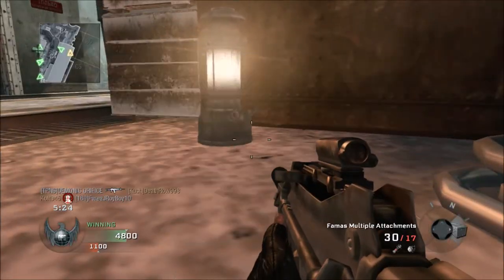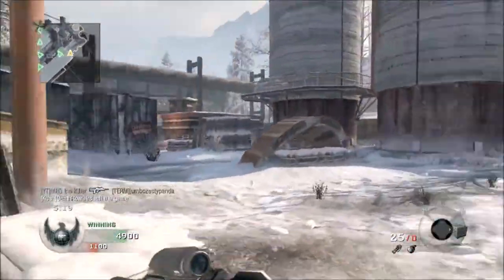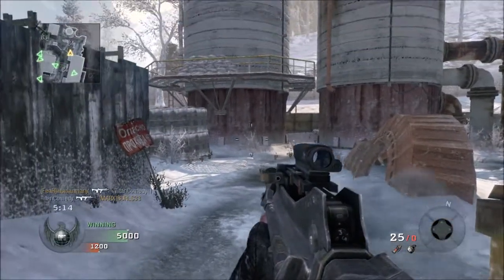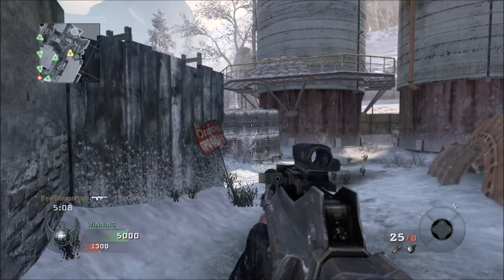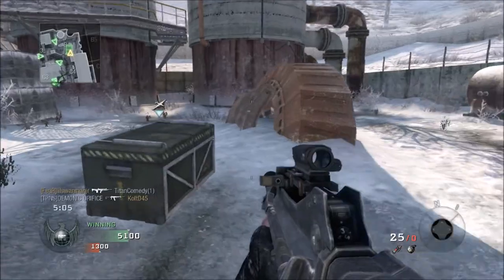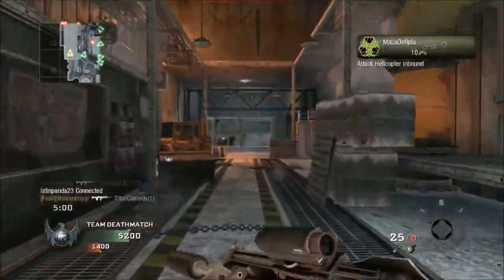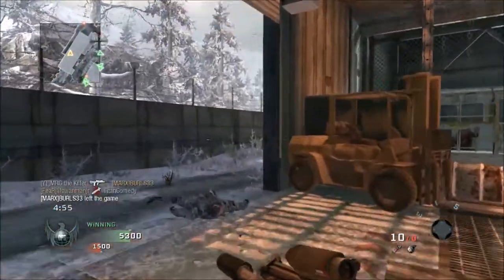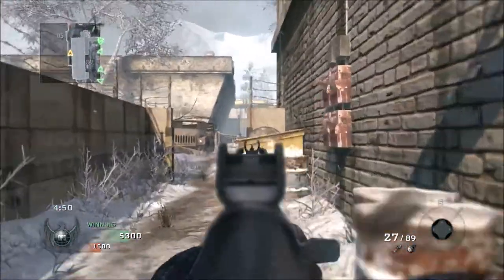3 Issues with Backward Compatibility - Error Code 8007007A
Error Code 8007007A, ISSUES WITH BACKWARD COMPATIBILITY